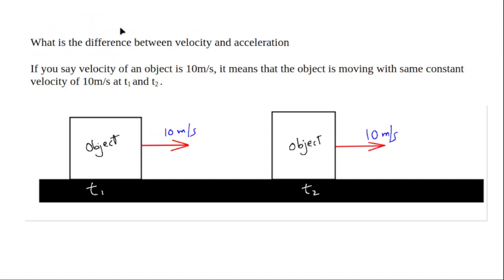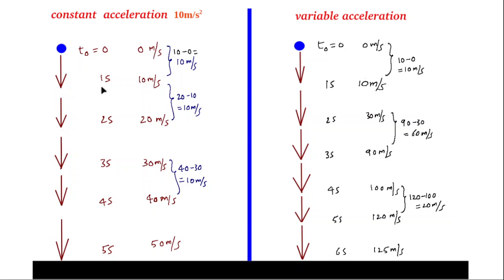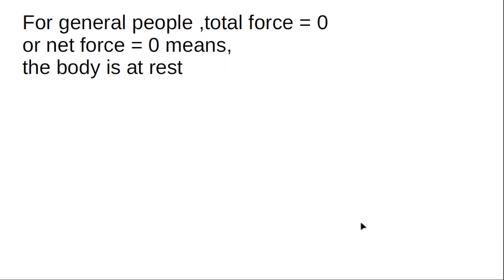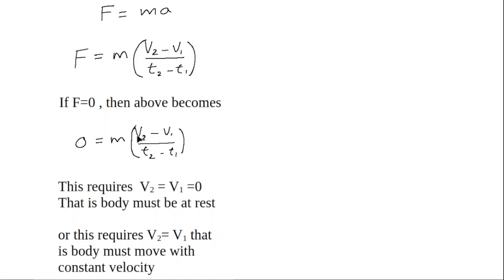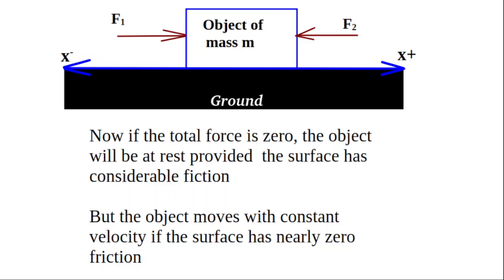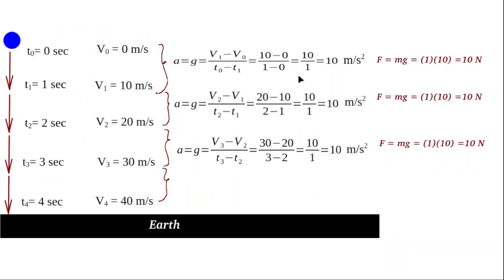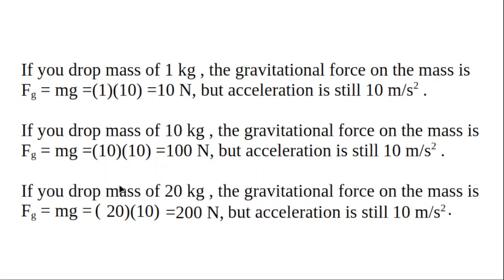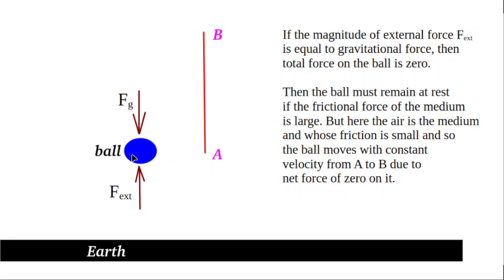WORK ENERGY VIDEO BASIC ONE 1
is presenting very important points like the effect of
zero force, when the simple algebraic formulas like V = U + at are to be used etc.